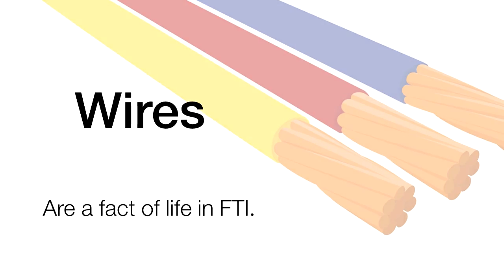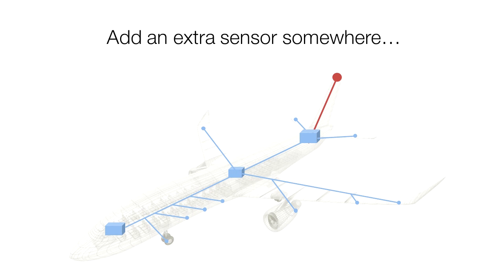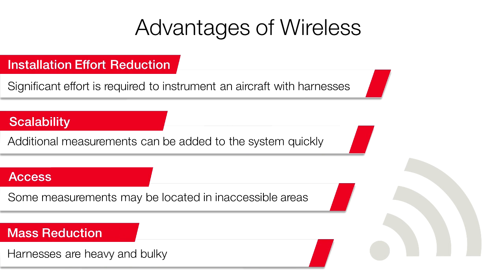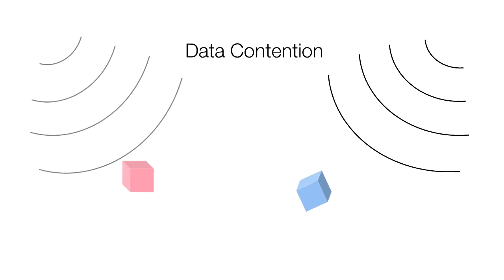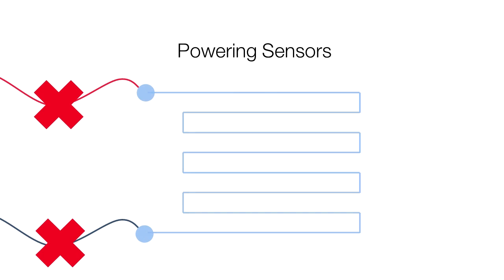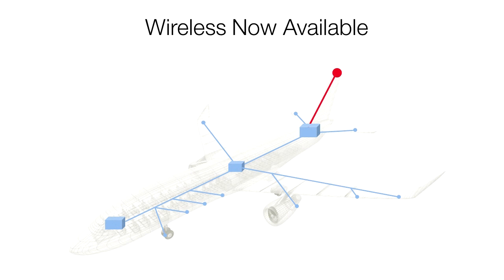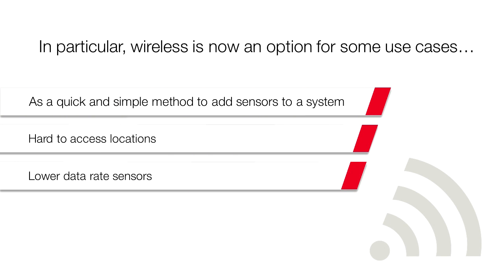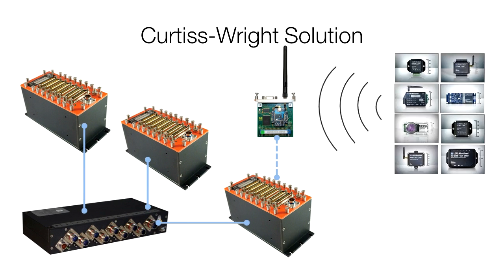Curtiss-Wright: Wireless Data Acquisition in Flight Test Instrumentation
Wireless is now available for Flight Test Instrumentation. Sensors can now be added quickly and to previously unreachable locations and for lower data rate applications.
Curtiss-Wright provides one of the most widely-installed (FTI) in the world with more flight hours than any other. We lower risk by offering proven COTS airborne data acquisition with short delivery times and tightly integrated software. Customers benefit from a solution that saves time during flight test programs. Commissioning and calibration times are reduced using specially designed software tools that simplify flight line inspections, pre-flight checks and system reconfiguration.